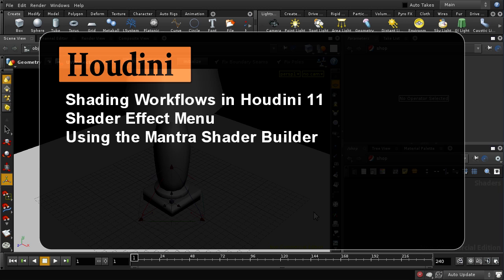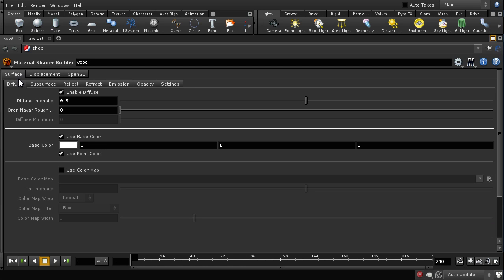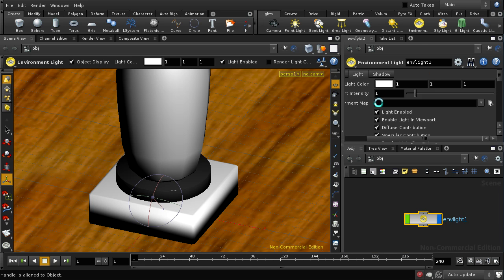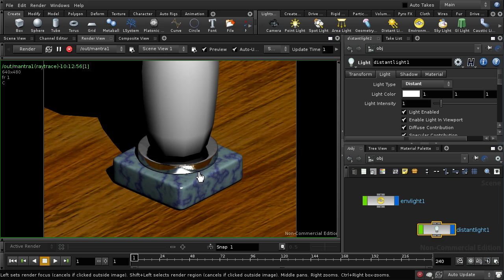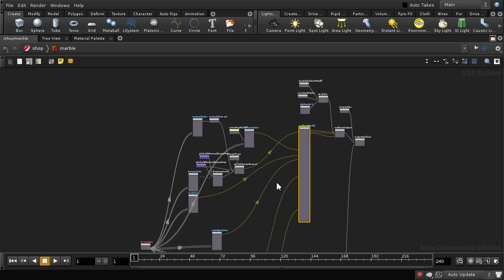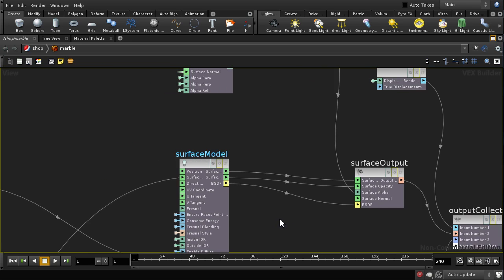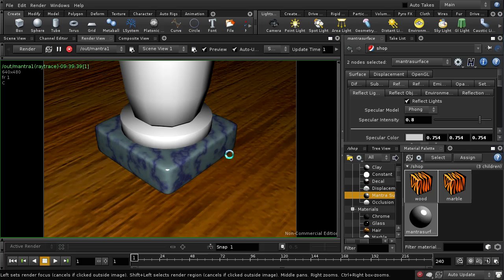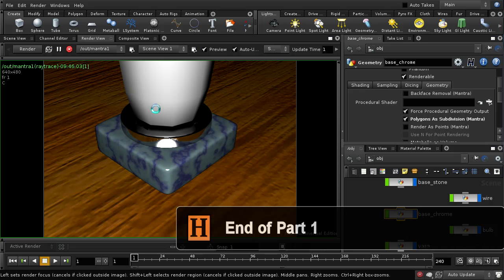Houdini Materials 11 1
An introduction to Materials in Houdini 11, explaining how the workflow has changed since Houdini 10, looking at the new Mantra Surface Builder material, the shader effect menu and changes to the way VOPs networks are organised.
A project file with the finished scene is available